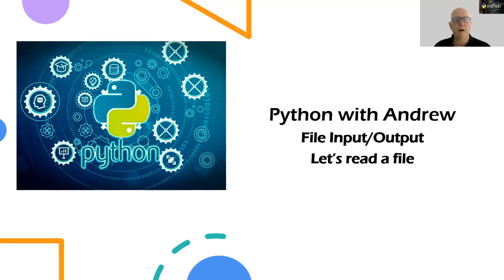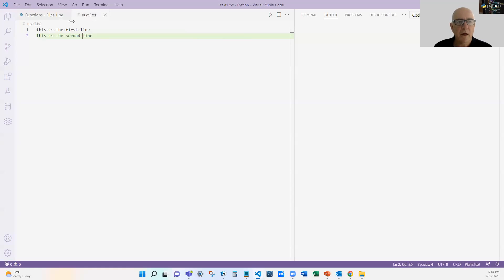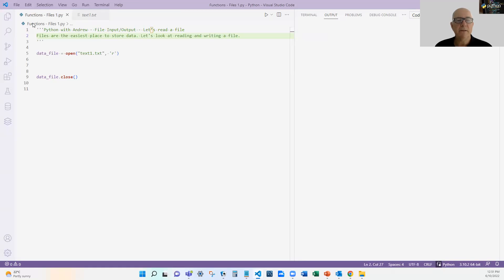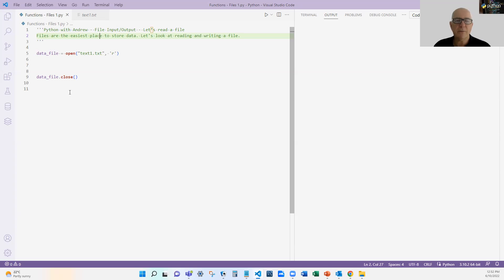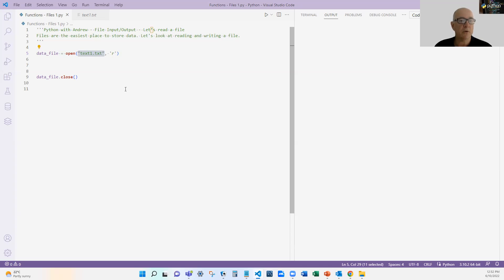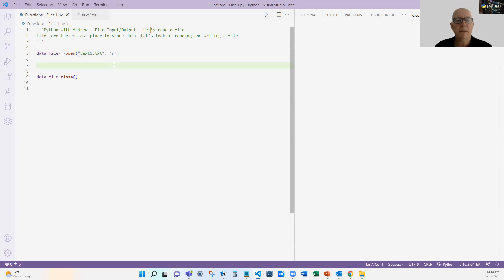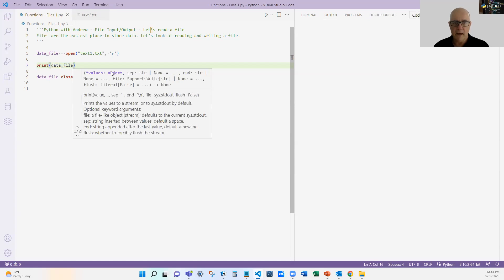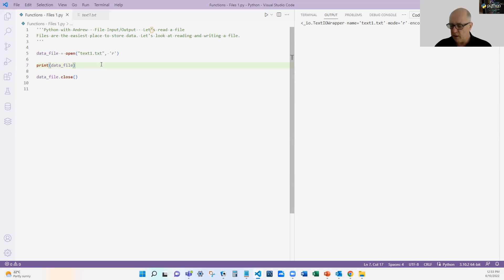Python Files - Let's read data from a file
In this series of videos, we look at getting data from a file (and then putting it back). We will look at the basic - reading text information in 3 ways.

Python with Andrew covers Python programming for the beginner. I am a University Lecturer who loves to program and teach good programming habits. My focus is to keep it simple - making it easier to learn and making your code better for the long term.